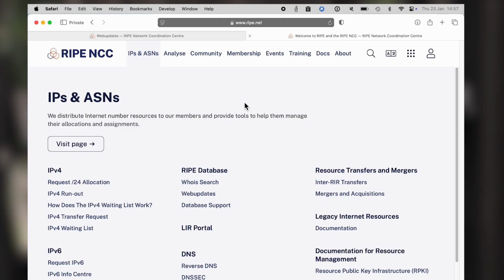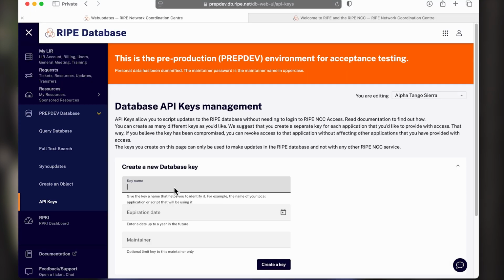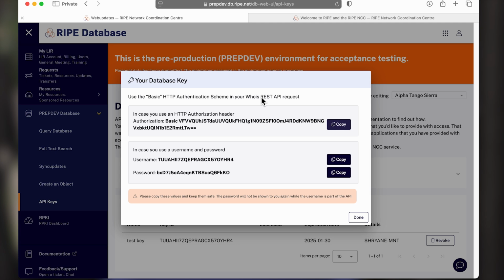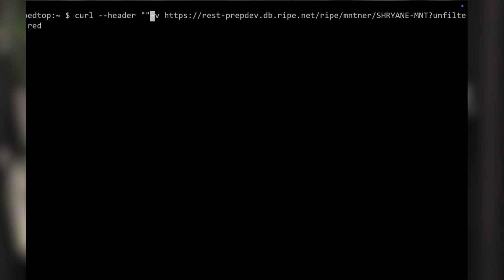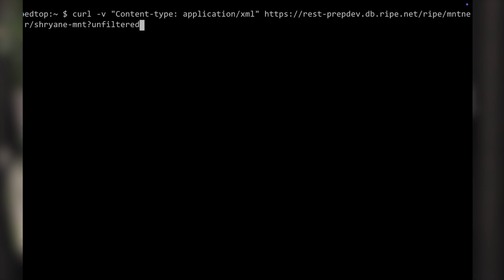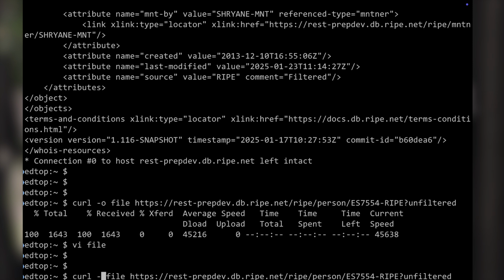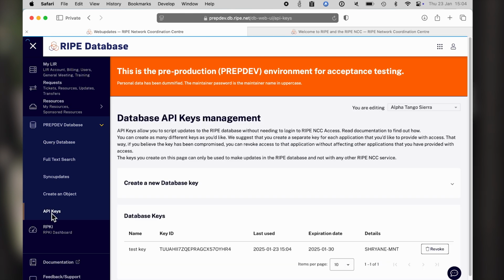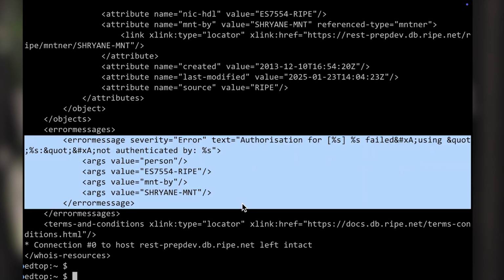RIPE Database - API Keys Demo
API keys are a new way to authenticate updates in the RIPE Database. They are associated with a user’s RIPE NCC Access account and are intended to help you script (automate) updates to the RIPE Database. If you only make updates on the web interface, then you don’t need API keys.
Check out the demo of this feature.
00:00:00 - Intro
00:00:43 - Demo
00:01:08 - Create an API Key
00:02:35 - How to use an API Key
00:03:36 - How to update a person object
00:05:04 - Delete (revoke) API Key